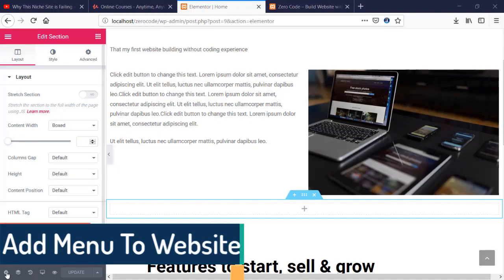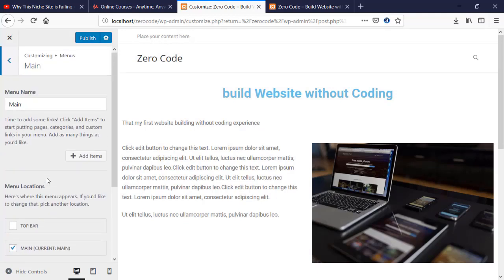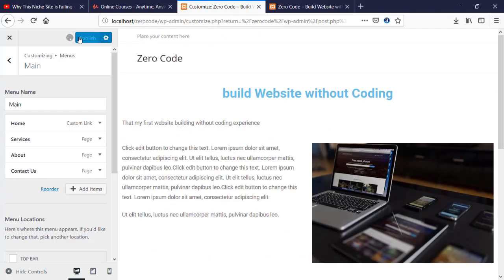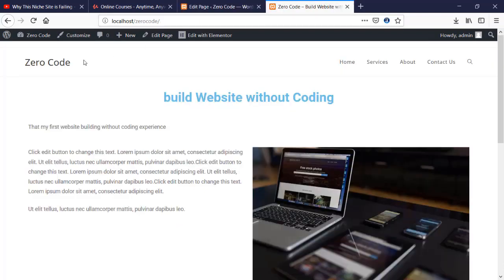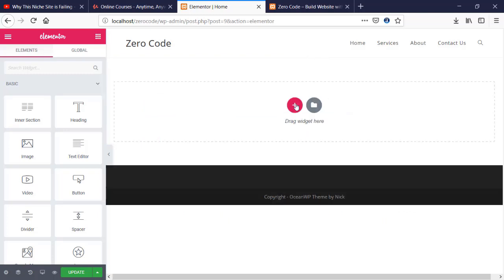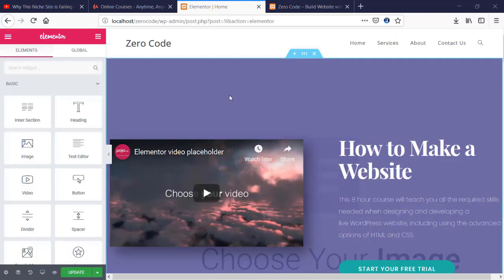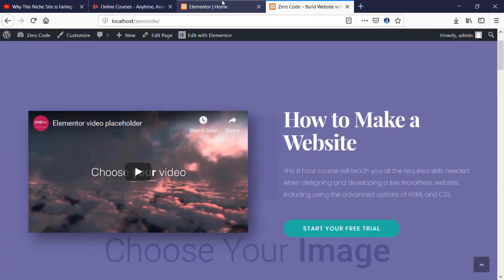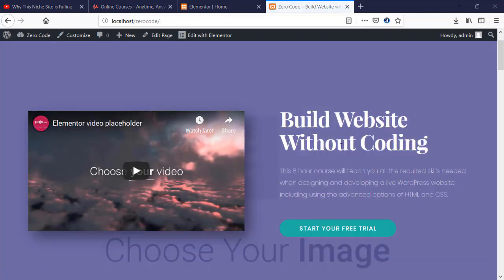How to Add Menu And Theme in WordPress | Build Dynamic Website without Coding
In this tutorial you will learn how to add Menu and Theme in WordPress using Elementor.